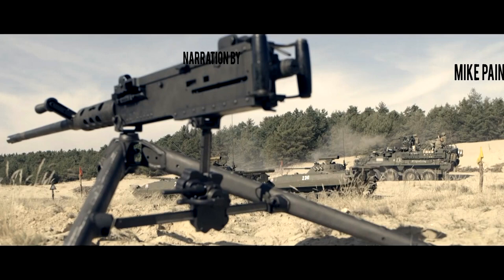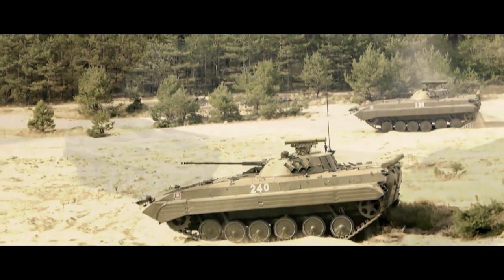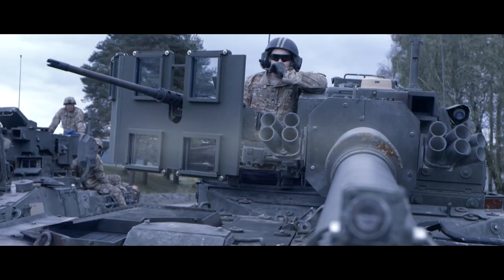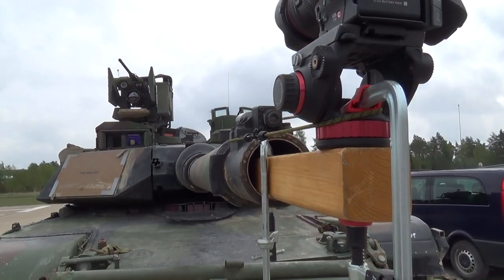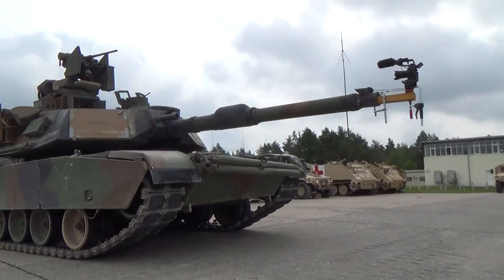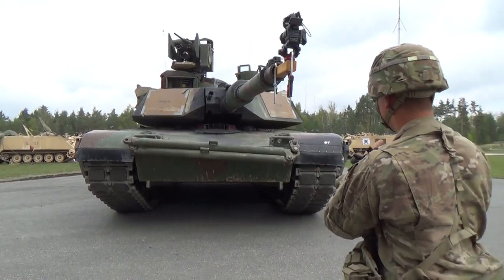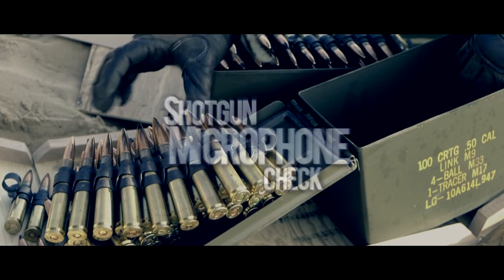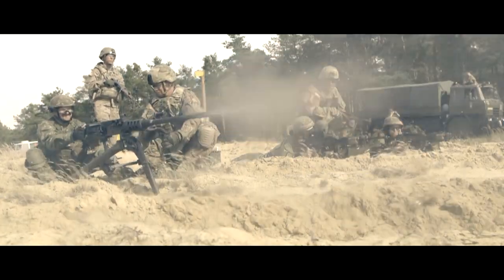tank riders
Armor with a special mount.

Showed vehicles:
The M1 Abrams is an American third-generation main battle tank. It is named after General Creighton Abrams, former Army chief of staff and commander of United States military forces in the Vietnam War from 1968 to 1972. Highly mobile, designed for modern armored ground warfare,[14] the M1 is well armed and heavily armored. Notable features include the use of a powerful multifuel turbine engine, the adoption of sophisticated composite armor, and separate ammunition storage in a blow-out compartment for crew safety. Weighing nearly 68 short tons (almost 62 metric tons), it is one of the heaviest main battle tanks in service.

The M1 Abrams entered U.S. service in 1980, replacing the M60 tank. The M1 remains the principal main battle tank of the United States Army and Marine Corps, and the armies of Egypt, Kuwait, Saudi Arabia, Australia and Iraq.

The IAV (Interim Armored Vehicle) Stryker is a family of eight-wheeled, armored fighting vehicles derived from the Canadian LAV III and based on the Swiss Piranha III 8×8. Stryker vehicles are produced by General Dynamics Land Systems for the United States Army. It has 4-wheel drive (8×4) and can be switched to all-wheel drive (8×8).

The vehicle is named for two American servicemen who posthumously received the Medal of Honor: Private First Class Stuart S. Stryker, who died in World War II, and Specialist Four Robert F. Stryker, who died in the Vietnam War[10] (no relation.

BMP-2
The BMP-2 (Boyevaya Mashina Pekhoty, Russian: Боевая Машина Пехоты; infantry combat vehicle) is a second-generation, amphibious infantry fighting vehicle introduced in the 1980s in the Soviet Union, following on from the BMP-1 of the 1960s.